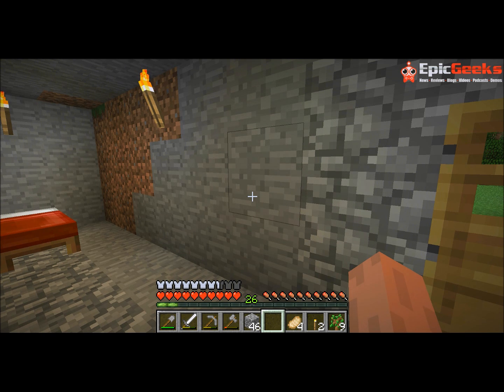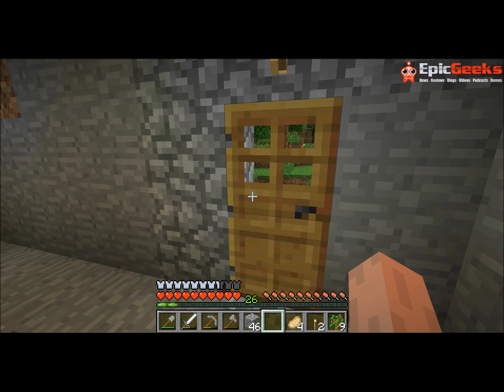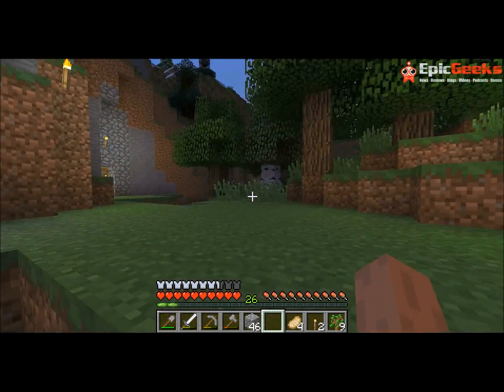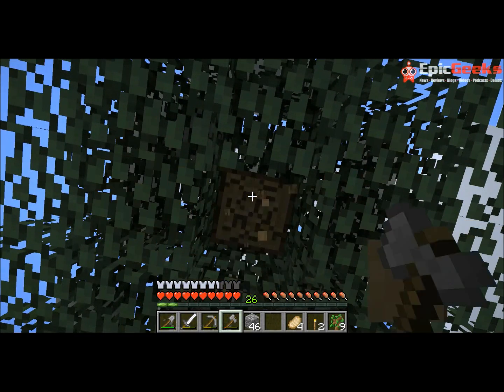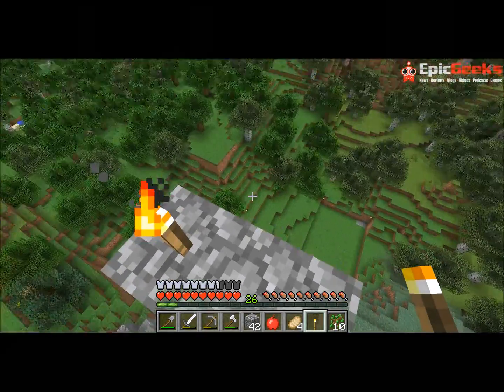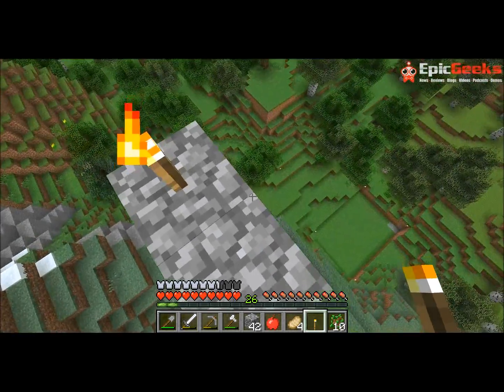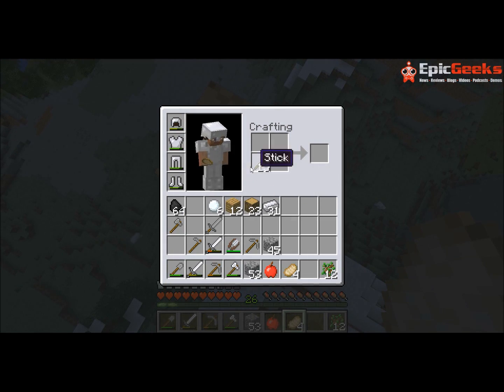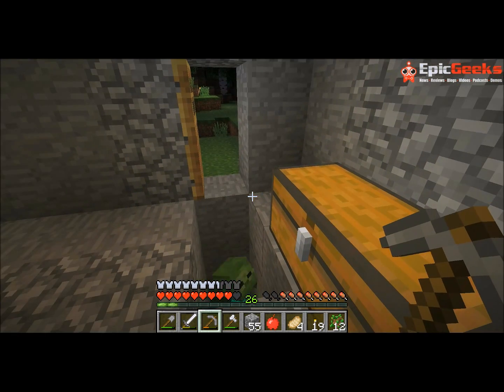Epic Geeks Minecraft Tutorial 5 - Experience, Exploring and Beacons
In this video we venture out into the big bad world and learn how not to get lost!